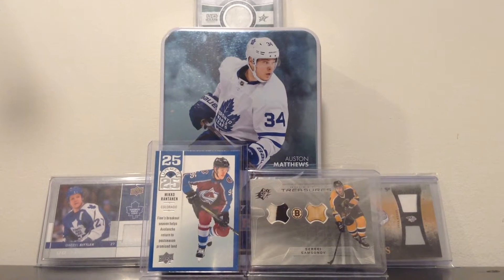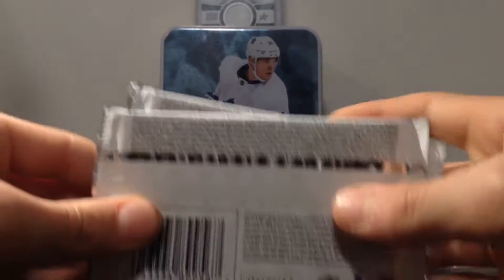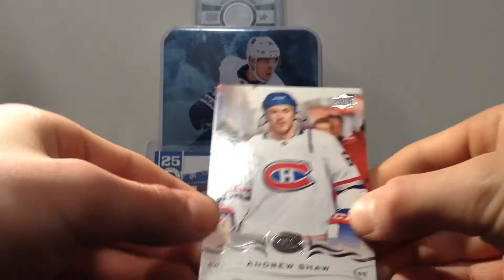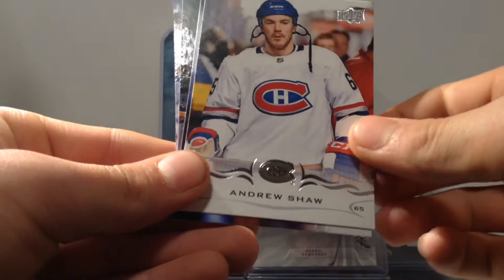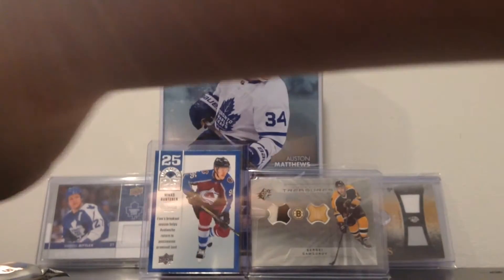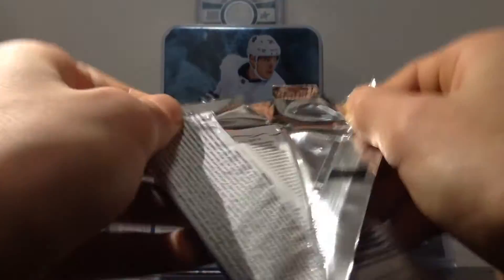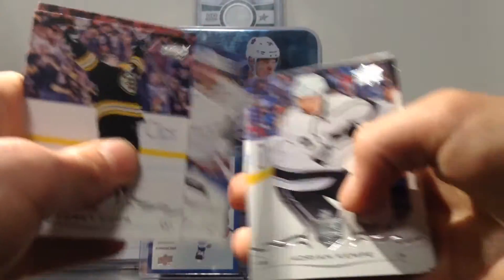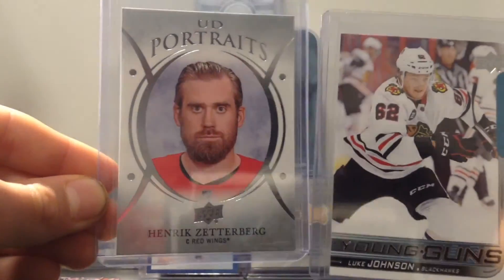2018-19 Upper Deck Series 1 Hobby Packs! - Let's Hockey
Hello everyone!
Welcome to this YouTube channel!
First, this channel offers you videos about the world of hockey cards. Opened packages, boxes, demonstrations of my collection and all kinds of videos that you like.

DON'T FORGET TO SUBSCIBE AND ACTIVATE THE LITTLE BELL SO YOU DO NOT MISS MY NEXT VIDEOS!